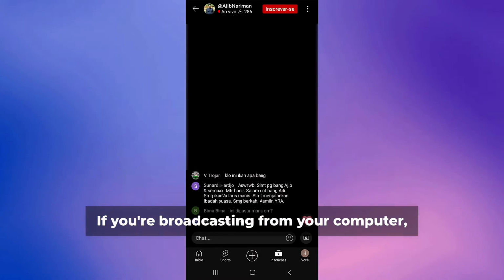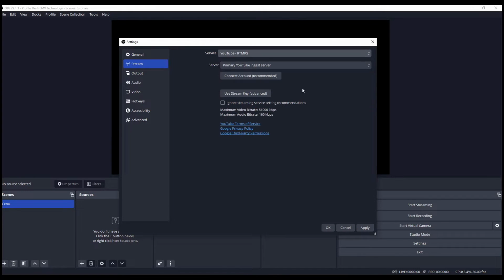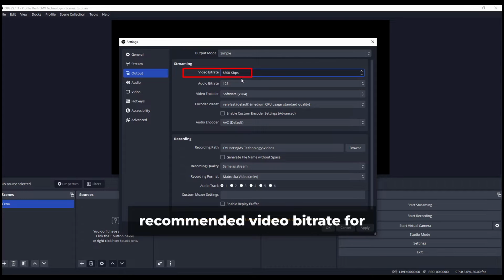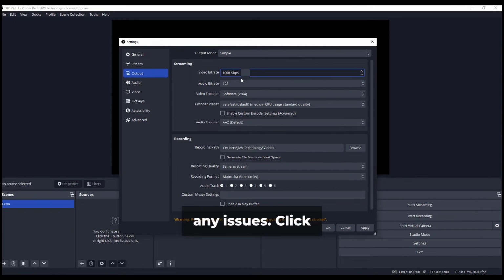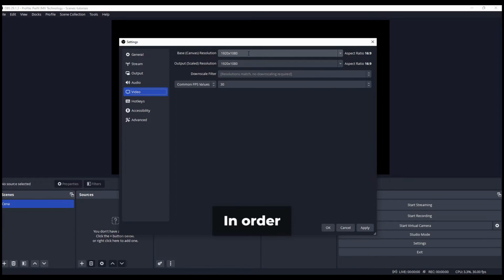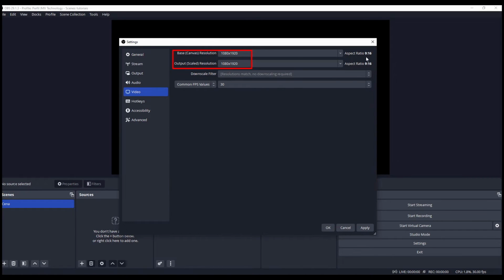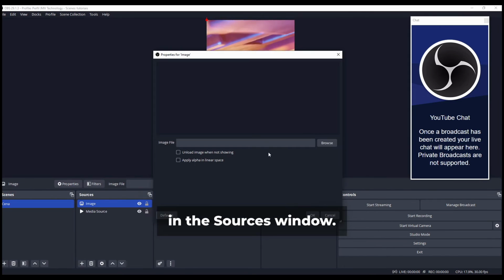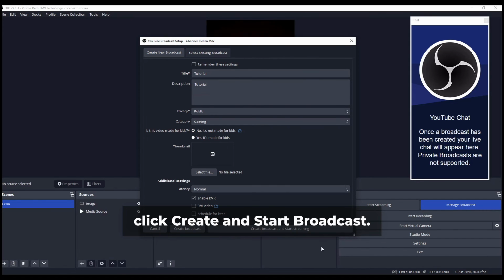How to do vertical livestreaming on Youtube using a computer - Live Shorts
🚀 Discover the secret to standing out with vertical streams on YouTube! 💡 Our tutorial this week unveils step-by-step how to create irresistible content for Live Shorts using OBS Studio. Learn to captivate your audience in vertical resolution and elevate your online presence! 👨‍💼💼